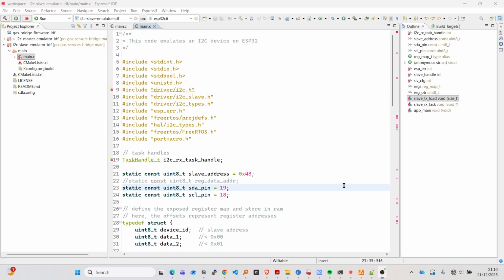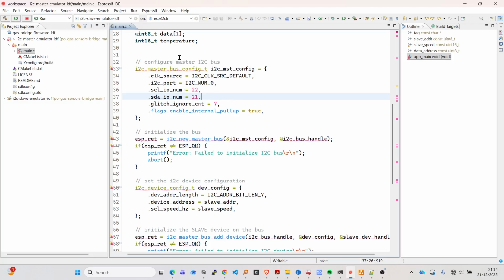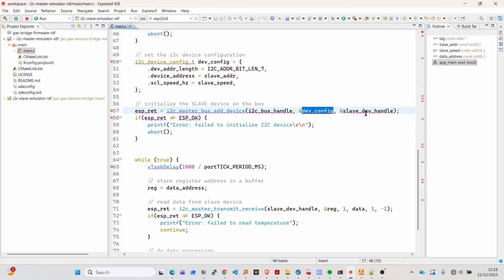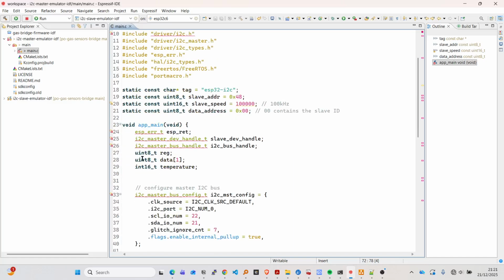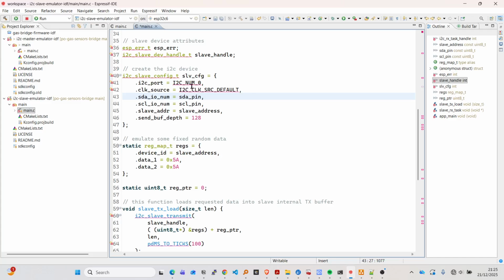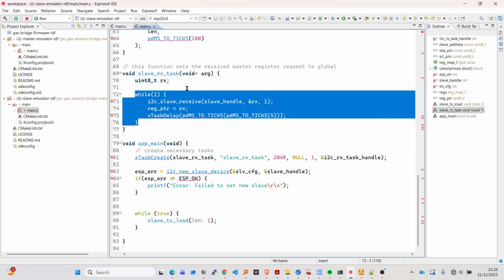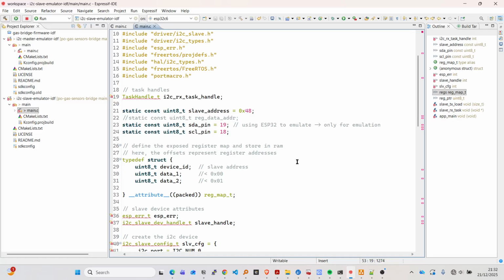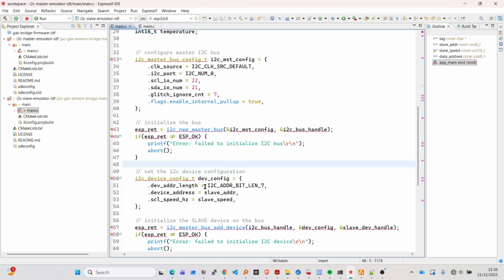Emulating a basic I2C device using ESP32 and ESP-IDF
Hi. In this video I show you how to emulate an I2C device using 2 ESP32's and ESP-IDF framework. This technique can be used when you do not have the actual hardware to run the code on, but you need to verify the firmware functionality.

In this code we create two codebases, one for master the other for slave and emulate slave registers for the master to read. Enjoy.